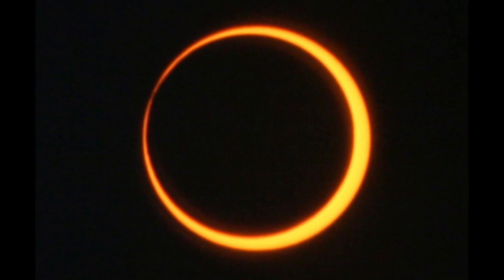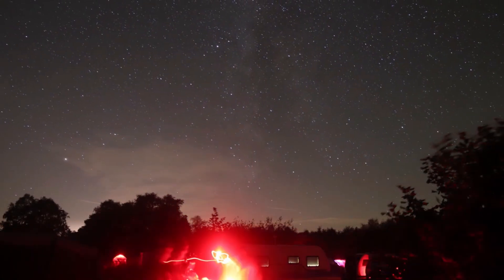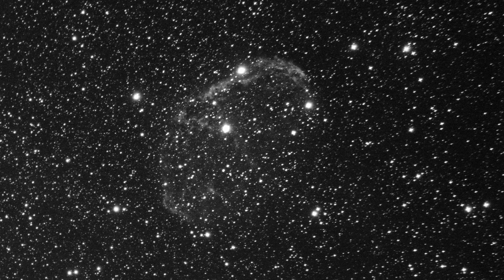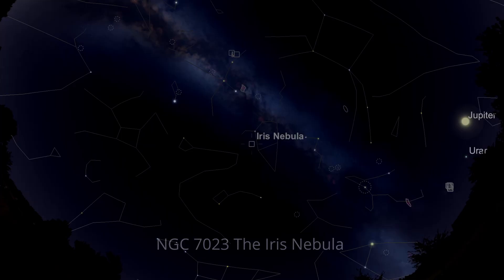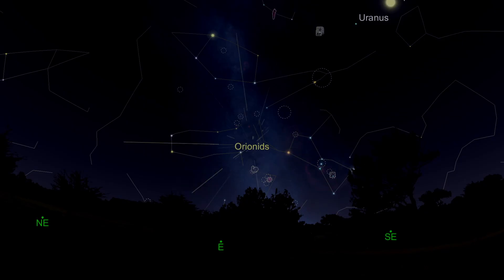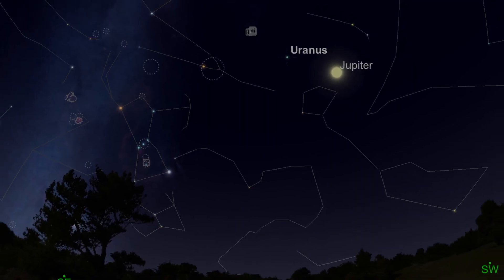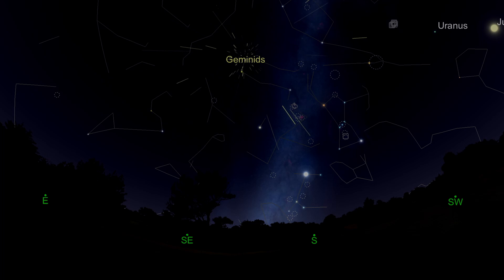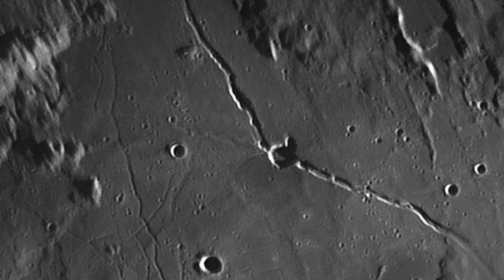Solar Eclipse, Lunar Eclipse, Highlights for October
00:40 annular solar eclipse "ring of fire"
02:20 autumn equinox star party Kelling Heath
02:46 best nebula for autumn
08:12 partial lunar eclipse
09:34 Orionid meteor shower
10:14 Venus, Jupiter, Saturn
12:18 Comet Nishimura
13:27 Lunar observing
13:56 Lunar V